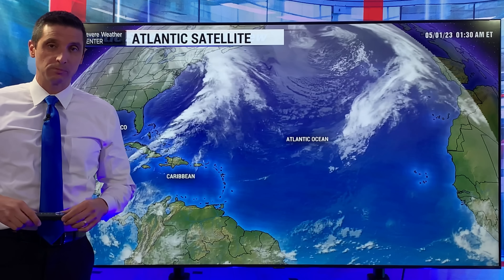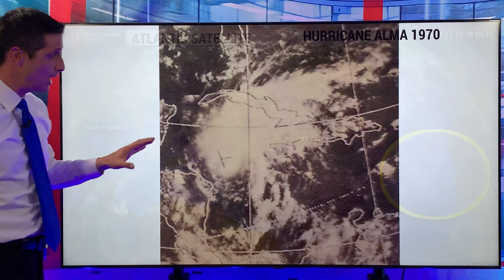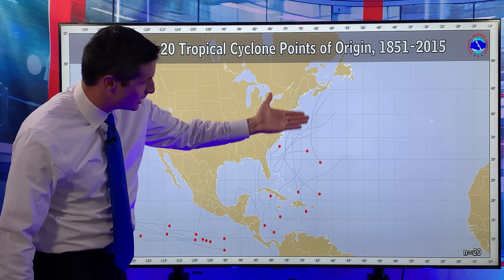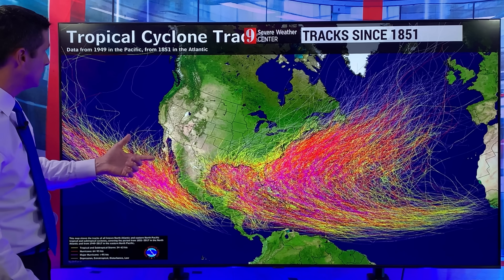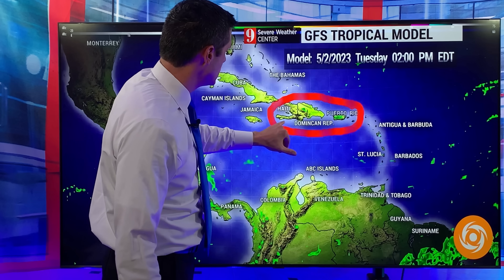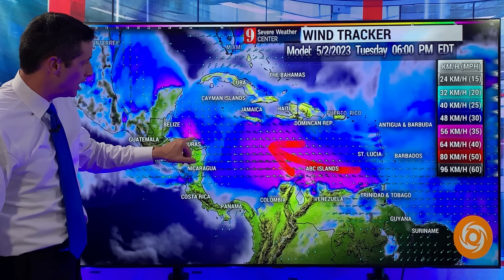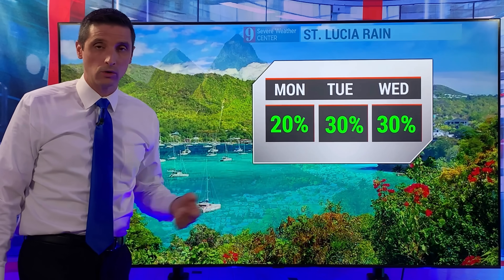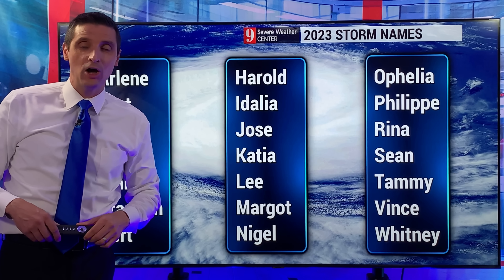Hurricane in May?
Four hurricanes formed in the month of May, including Hurricane Alma, right near Jamaica and the Cayman Islands. Tropical activity picks up mid to late may, with the official start of the Hurricane Season being June 1st.

The Pacific Hurricane Season kicks off May 15th. It could be very active on the Pacific side as El Nino takes hold!

I'm monitoring the tropics very closely!